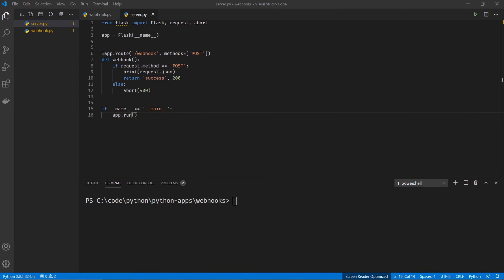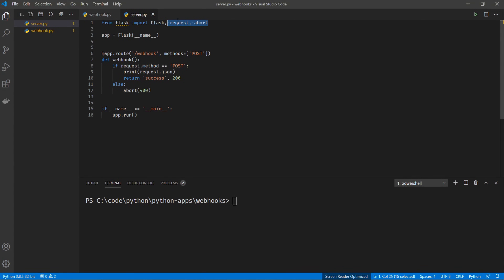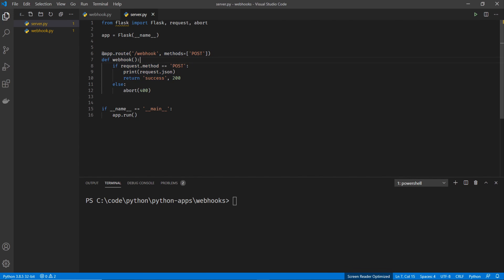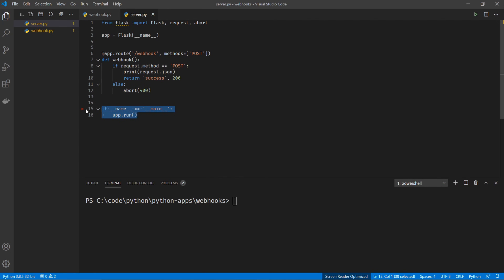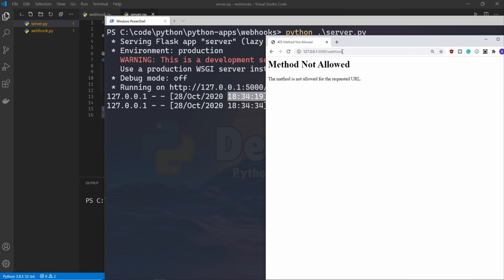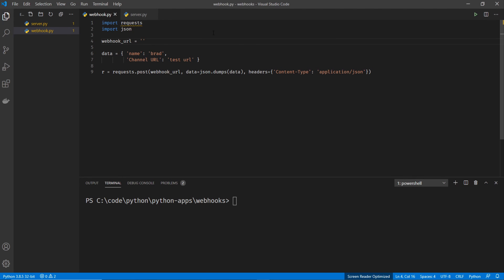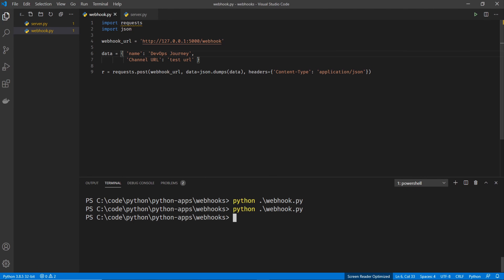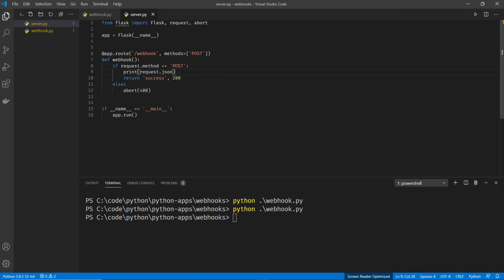How to Receive Webhooks with Python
Receiving Webhooks with Python:
This video shows you how to easily receive webhooks with Python using Flask. Receiving webhooks with python is a breeze! This works for all releases of Python3 and is a great tutorial for beginners.

This video is inspired by Google IT Automation with Python Professional and will help you with achieving Python certification.